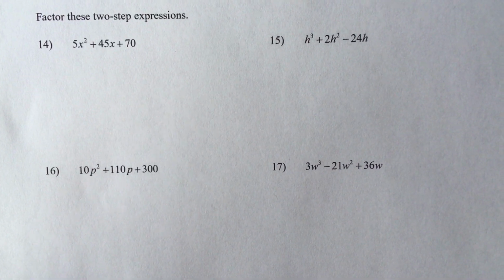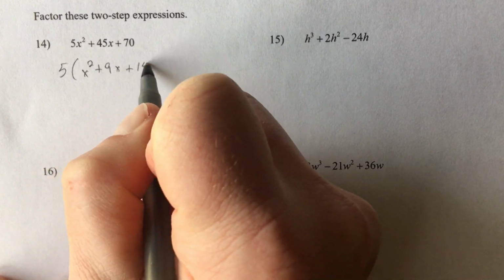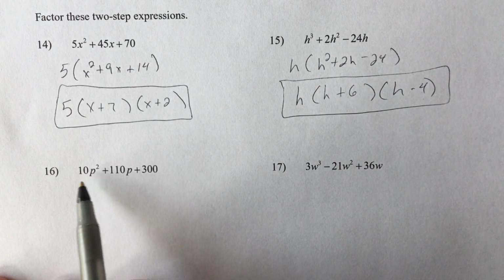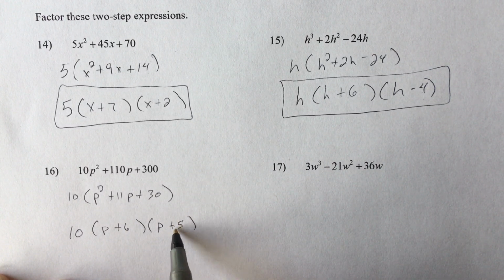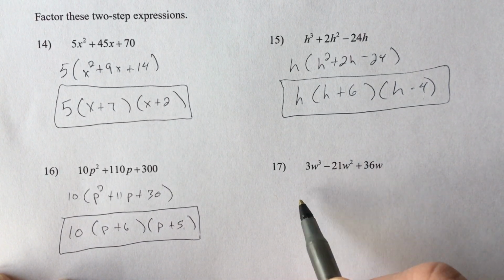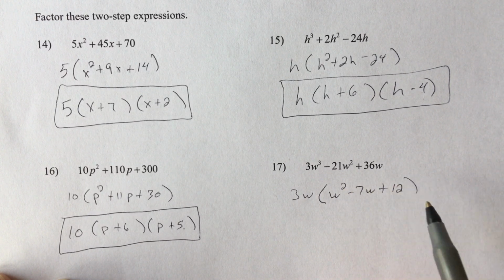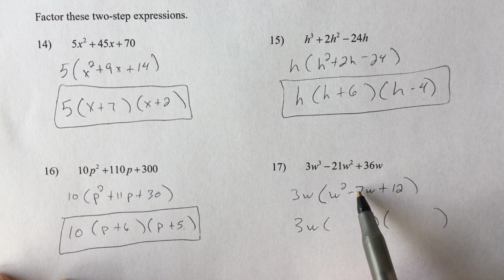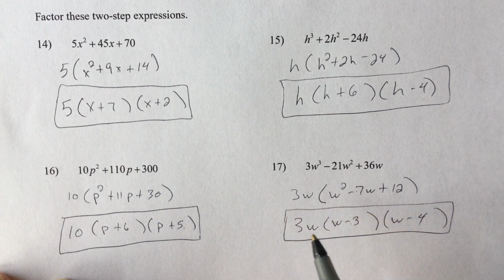Quiz 9.2 Review Problems 14-17